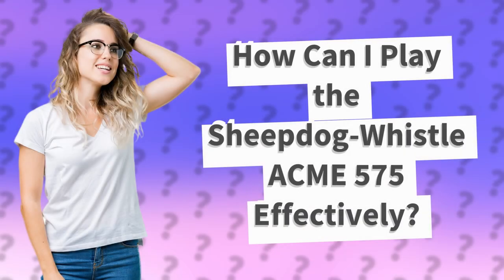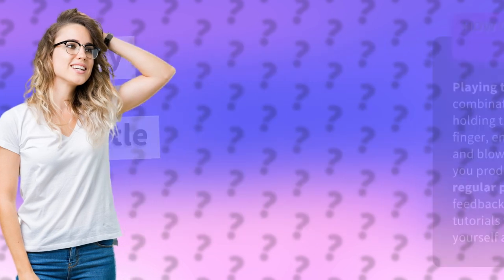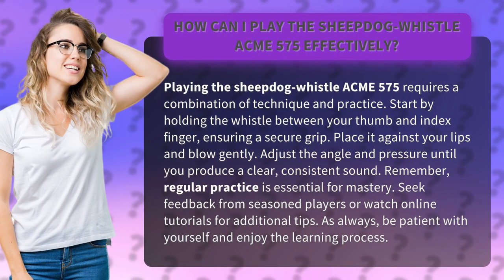How Can I Play the Sheepdog-Whistle ACME 575 Effectively?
Mastering the Sheepdog-Whistle ACME 575: Techniques and Tips • Mastering the Sheepdog-Whistle ACME 575 • Learn how to effectively play the sheepdog-whistle ACME 575 with this comprehensive guide. Discover the proper technique, grip, and blowing pressure to produce a clear and consistent sound. Get valuable tips from seasoned players and online tutorials to accelerate your progress. Start your journey towards mastery today and enjoy the learning process!